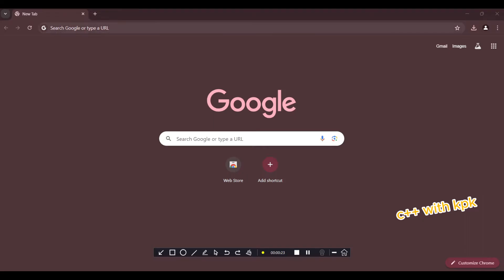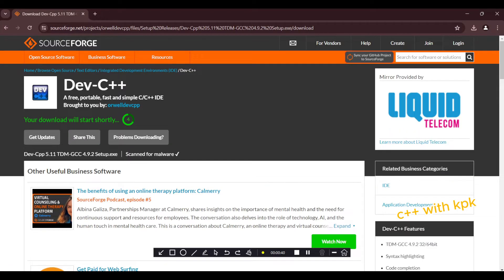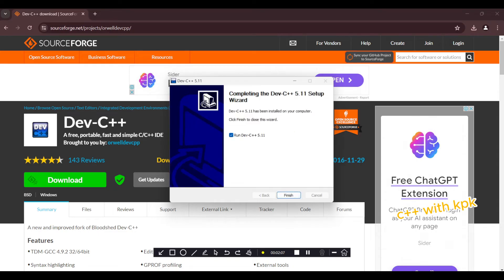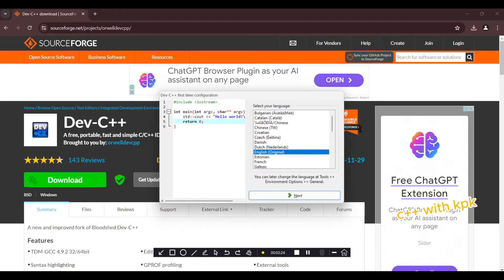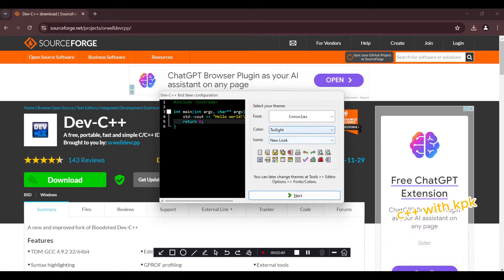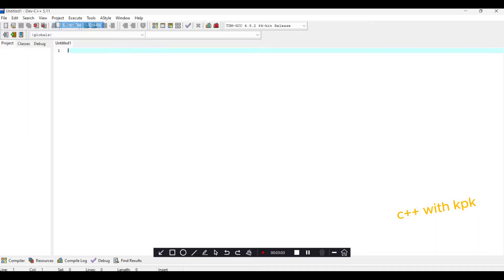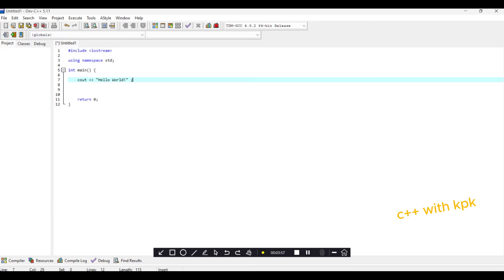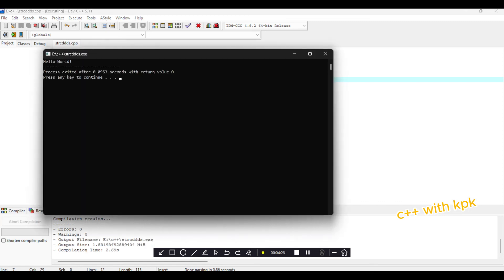Learn C++ Programming using Dev C++ as IDE : Beginner's Step by Step guide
"In this video, we'll walk you through the process of installing and using Dev C++ as an Integrated Development Environment (IDE) for C++ programming. Whether you're new to coding or looking to switch to a new IDE, this tutorial will help you set up Dev C++ and start writing and compiling your first C++ programs. Watch as we cover the basics and provide tips to enhance your coding experience. DevC++ C++Programming CodingTutorials"